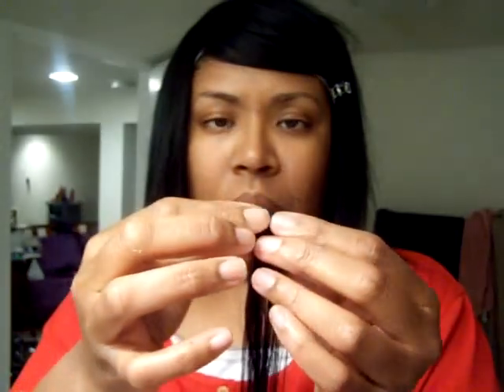Quick Weave Wig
I made a Quick Weave Wig.  I bought the hair at my Local Beauty Supply store for $9.99.  Milky Way Q 100% Human Hair